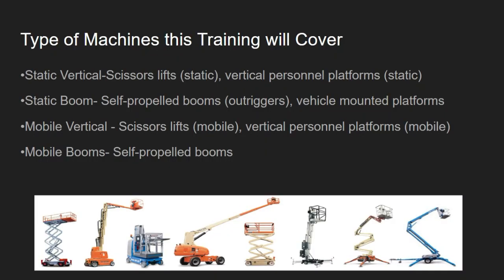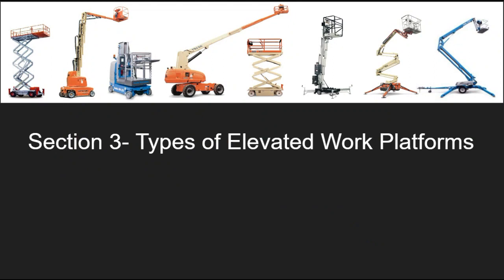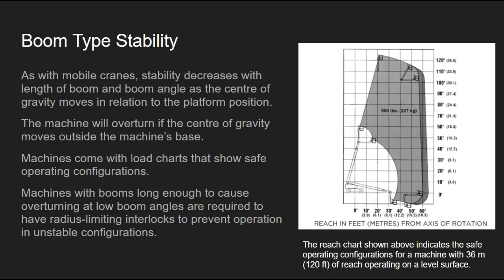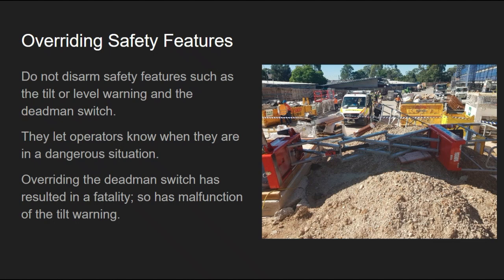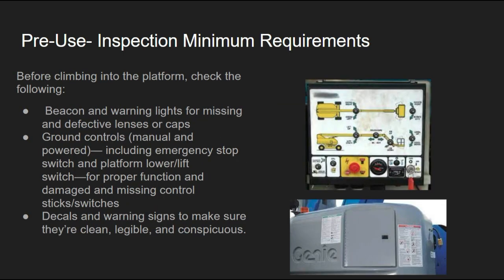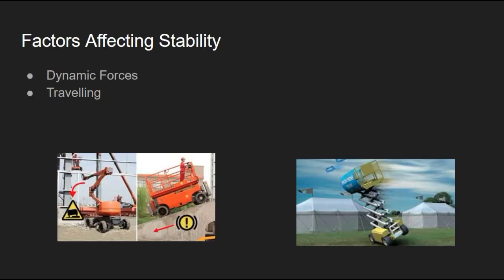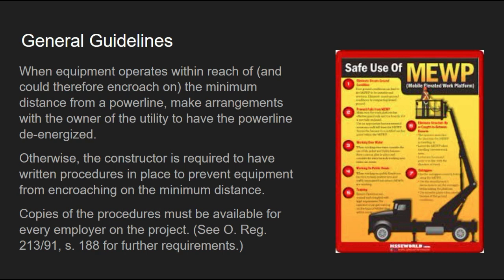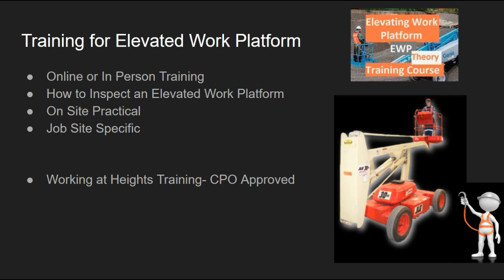Facca Elevated Work Platform Training